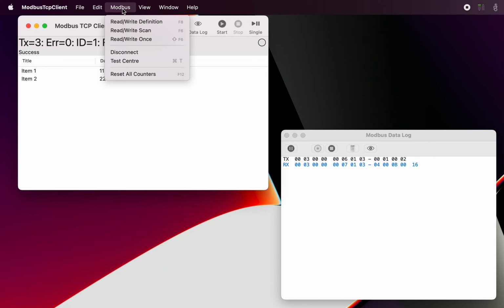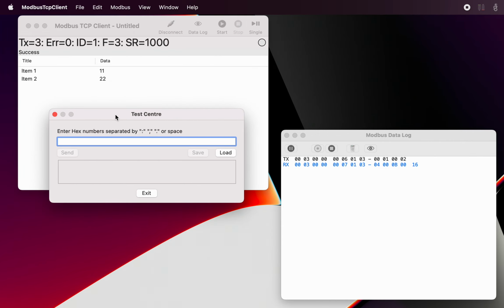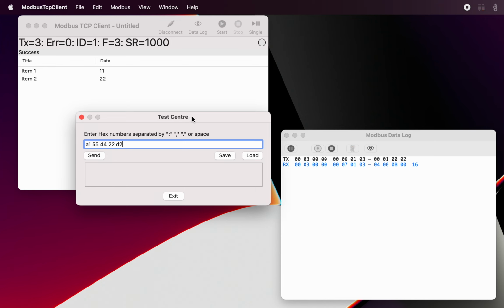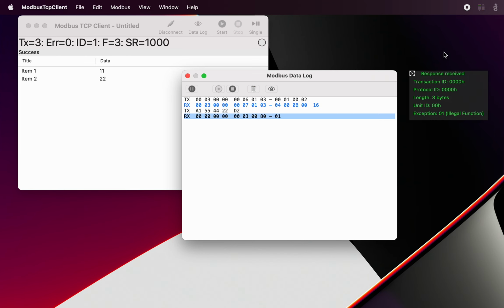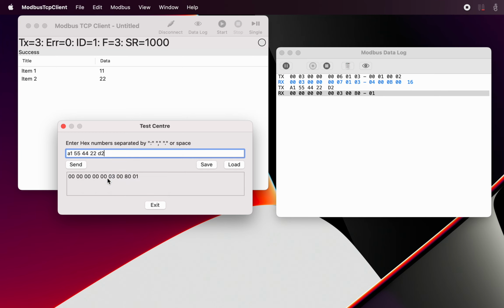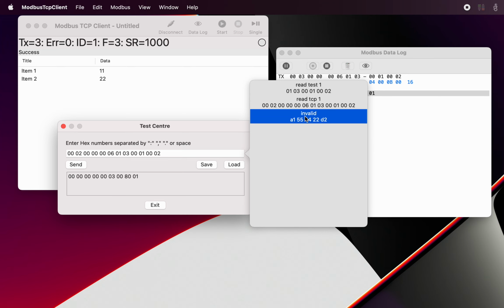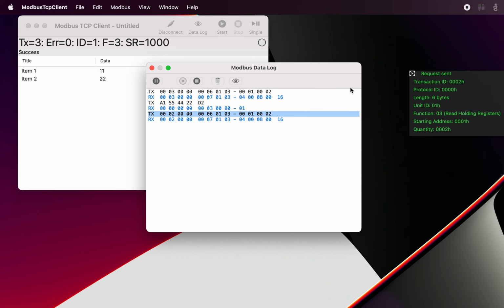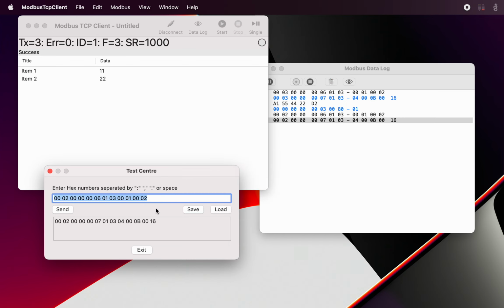Test Centre feature in Modbus TCP-Client & RTU-Master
The Test Centre feature enables to user to send a string of random/customised data bytes to the modes device